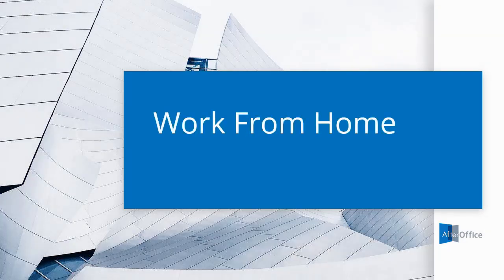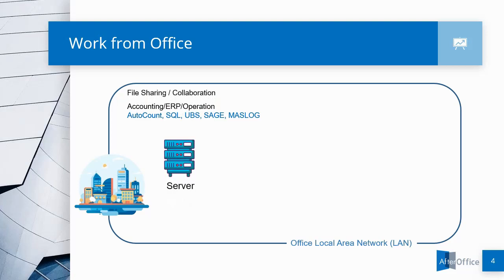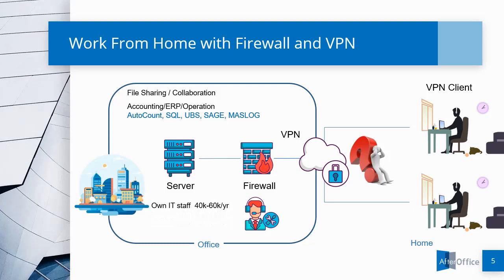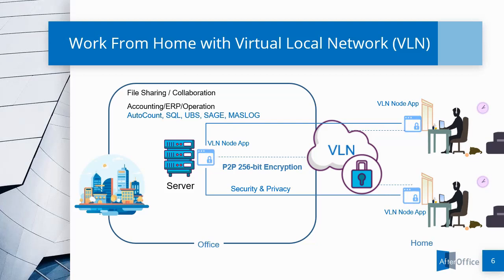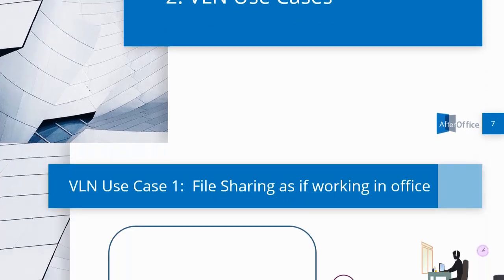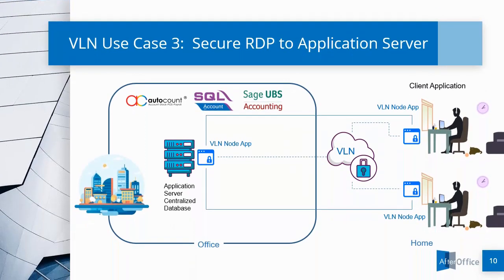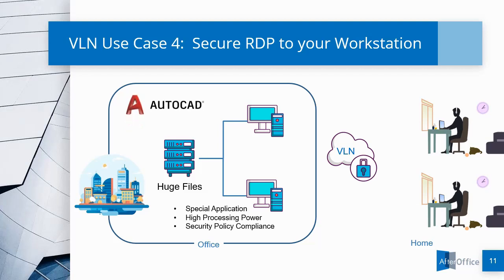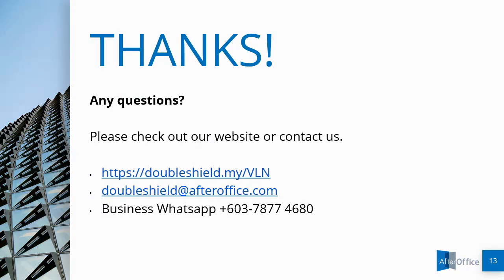DoubleShield VLN for Remote Collaboration & Work From Home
This video explainer provides you with the values and cost saving comparison between VLN and VPN.

VLN can be installed and implemented online without physical onsite installation.